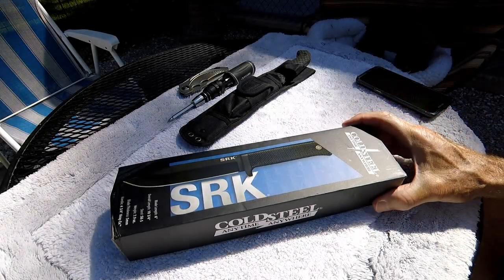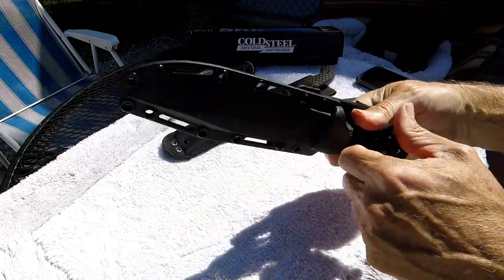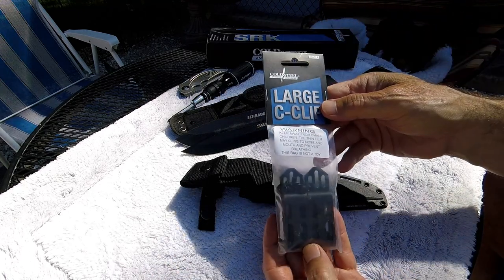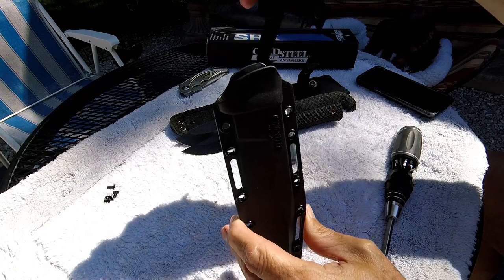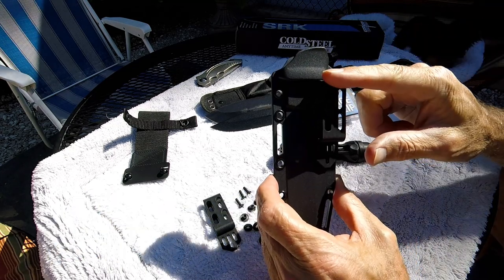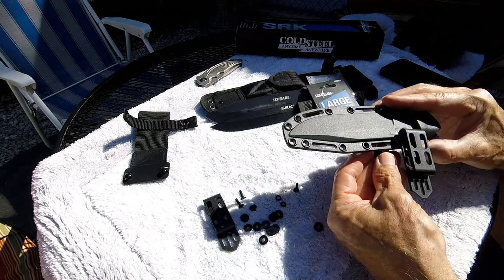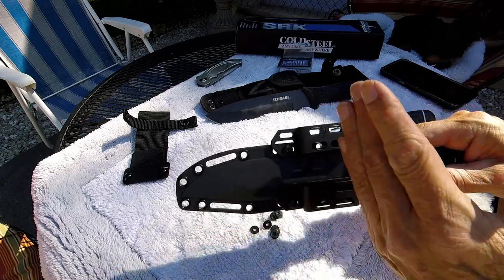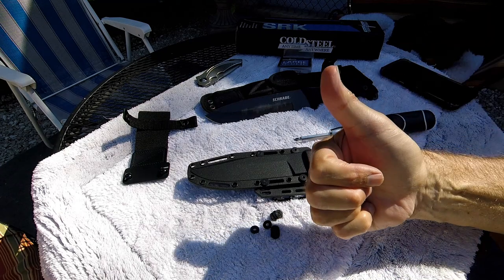Cold Steel SRK Knife C-Clip Installation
In this video I give an overview of Cold Steel's venerable SRK knife, and I show you how to install the Cold Steel Large C-Clips on it's sheath.